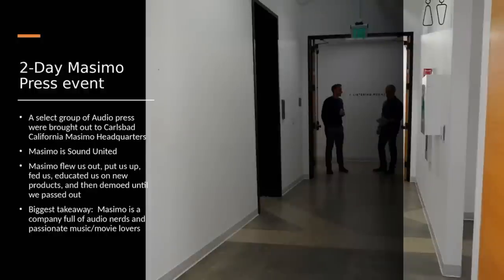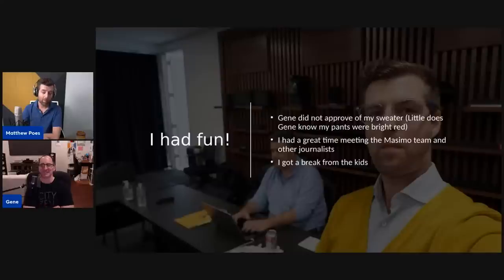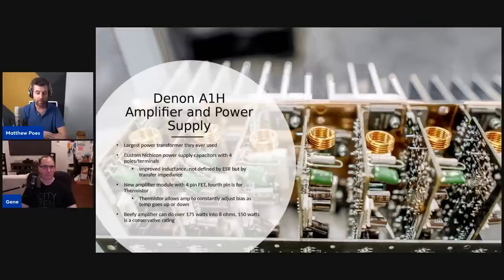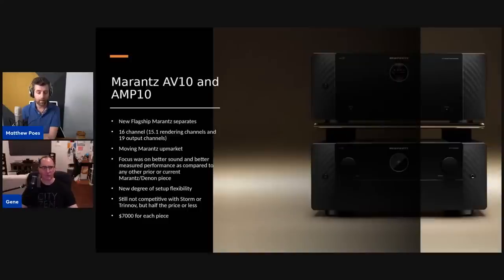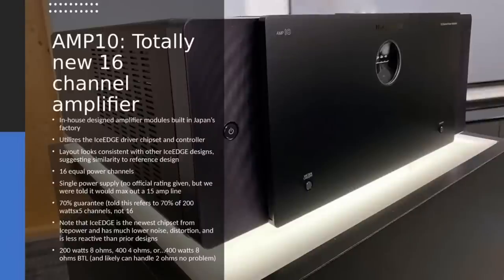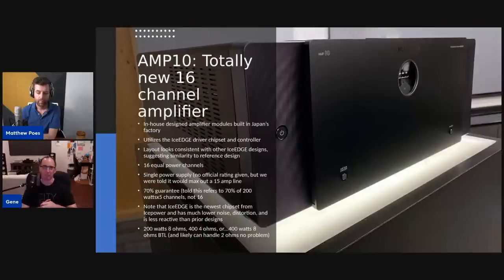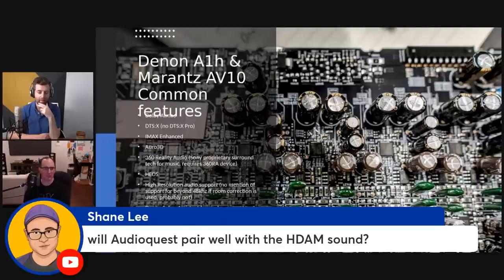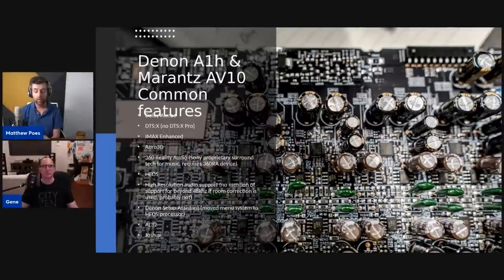New Denon & Marantz AV Product Details from our Factory Tour!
Join us tonight at 11:30pm EST for the juicy details from our Masimo Consumer (formerly known as @SoundUnitedTraining) visit to their facilities. Masimo Consumer invited a small set of journalists out to learn about exciting new products and to gain hands on experience.  Matthew Poes asked detailed technical questions about the new Flagship Denon AVR-AH1 15.4 CH super receiver and the Marantz AV10 and Amp 10 16CH separates. We will talk about performance, feature set, bass management and the future roadmap for Dirac room correction.

Audioholics Recommended Cables:
250ft CL2 12AWG Speaker Cable
50ft 10AWG Speaker Cable
Locking Banana Plugs
9ft 4K HDR HDMI Cables